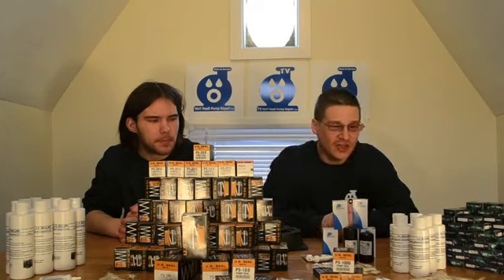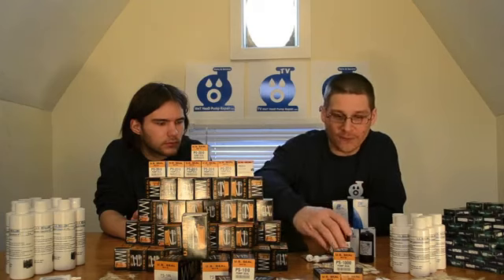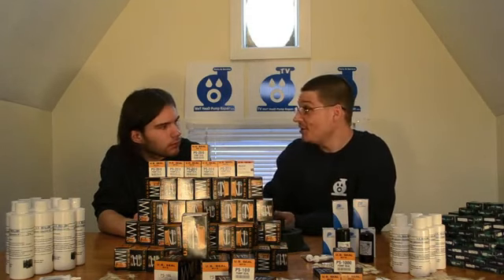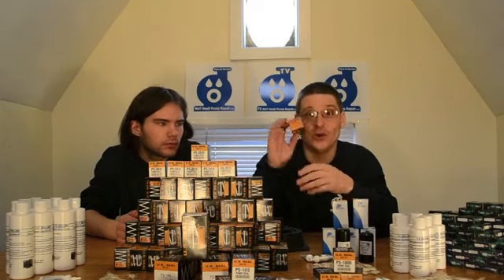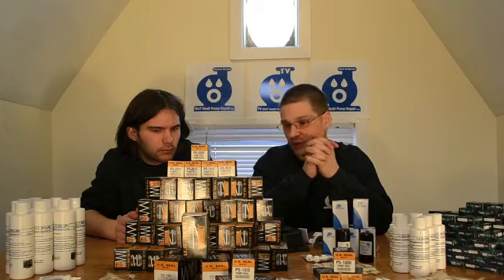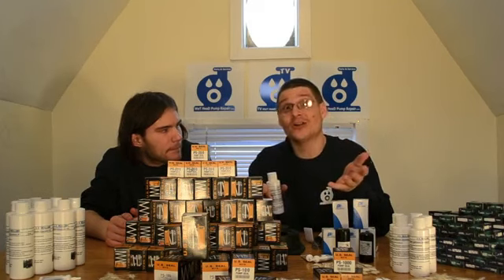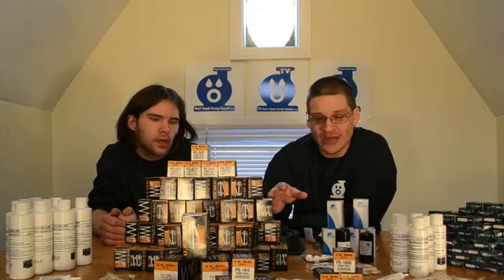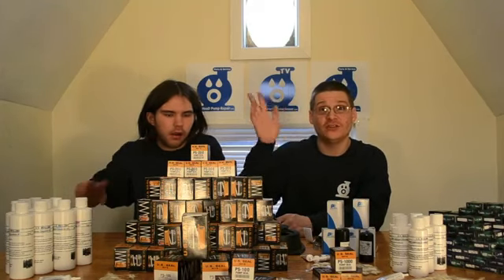Pool Pump Bearings On Sale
We carry a full line of replacement electric motor bearings and also a full line of mechanical pump seals. We have pump and seals for Hayward Pumps, Pentair Pumps, Jandy Pumps and many other brands. If you cannot find something you are looking for, please give us a call.